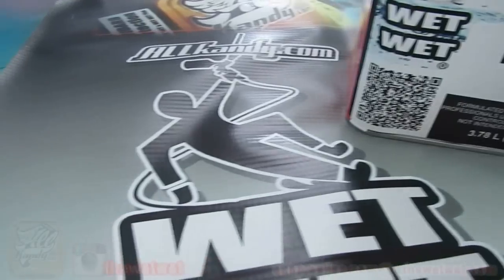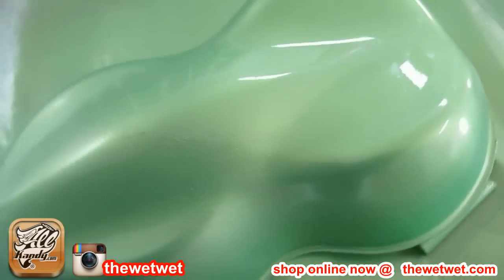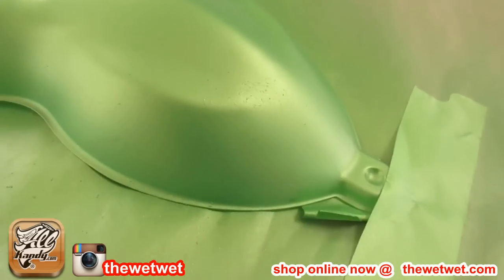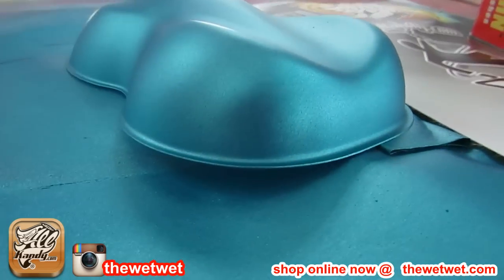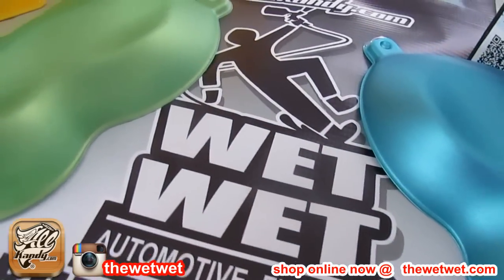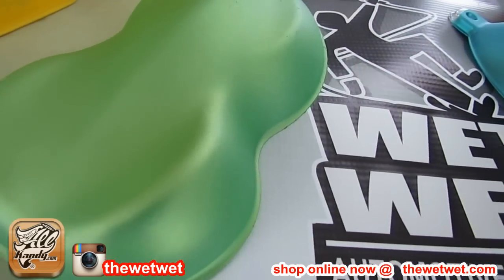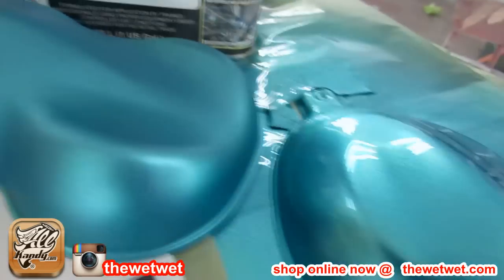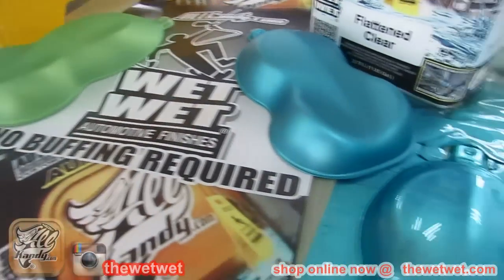PAINT YOUR CAR FLAT .. MAKE ANY COLOR FLAT.. FLATTENED CLEAR .. FLAT PAINT JOB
..SHOP ONLINE NOW AND BUY YOUR SETUP OF FLATTENED CLEAR... WILL MAKE ANY PAINT A FLAT PAINT JOB... HOT ROD BLACK OR ANY BLACK IS NOW FLAT ... COMPATIBLE WITH ANY URETHANE POLYESTER OR WATERBORNE PAINT...